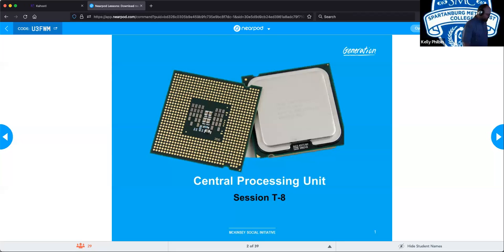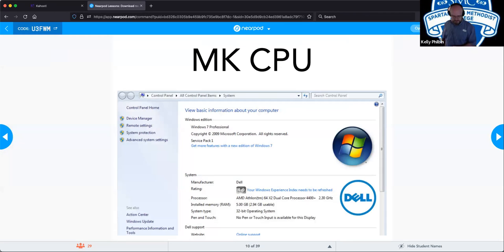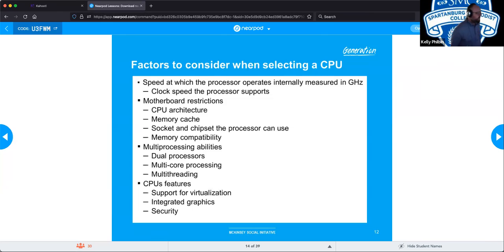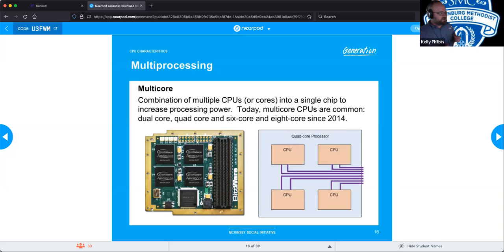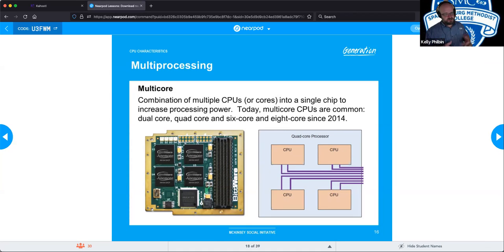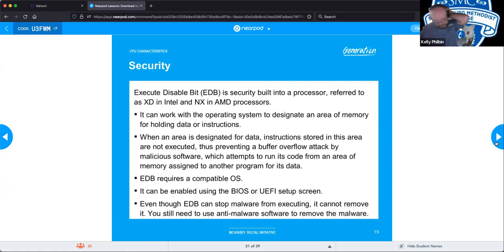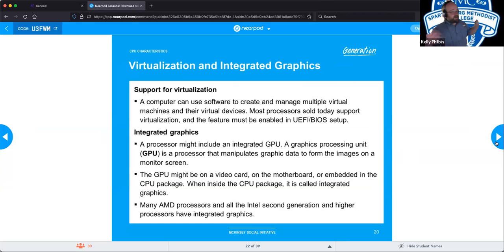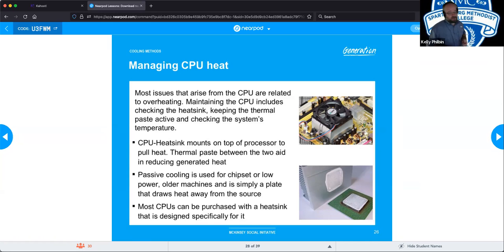T-8 (SMC4) Central Processing Unit